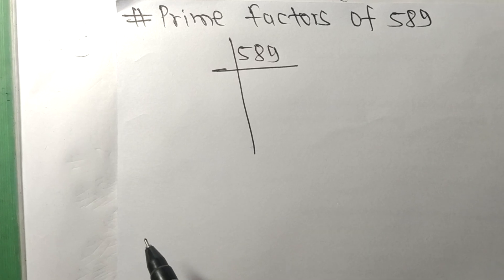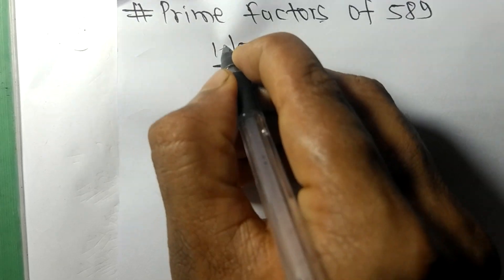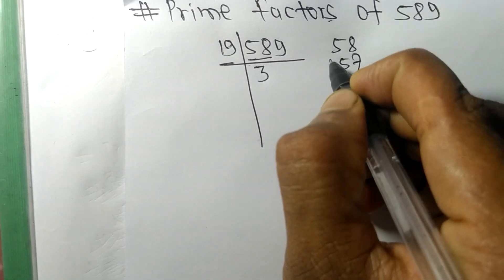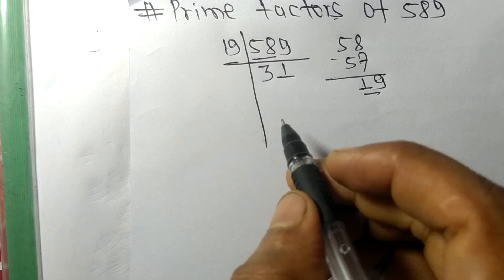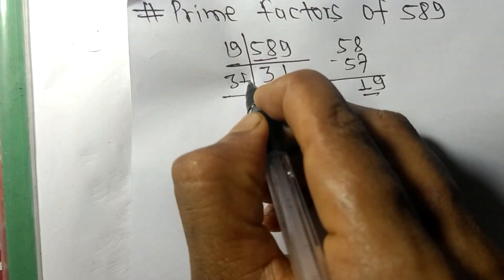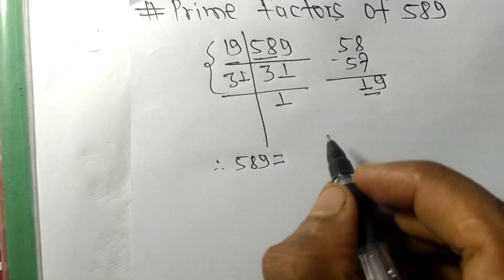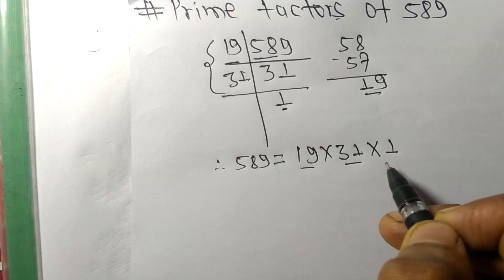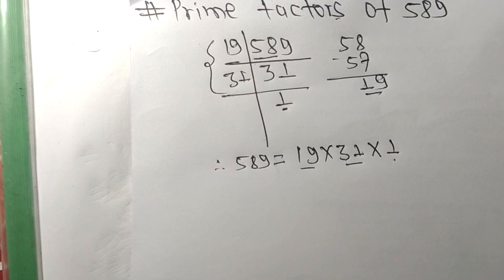Prime factors of 589